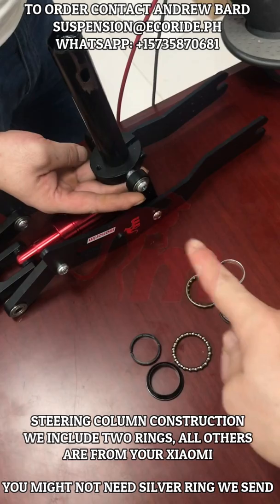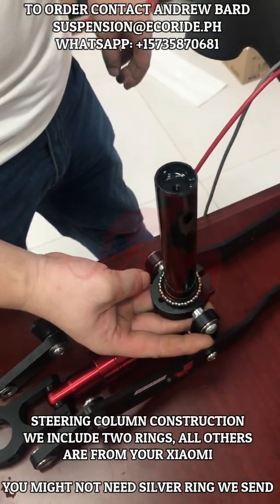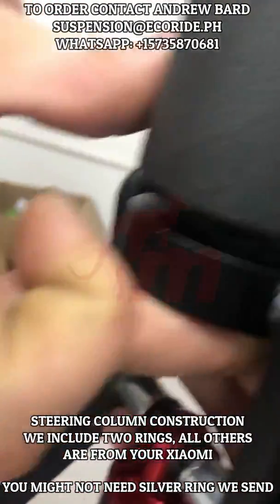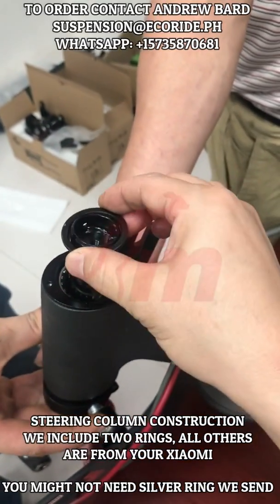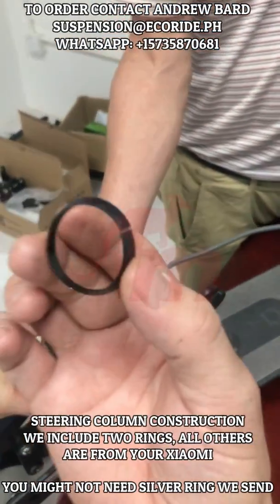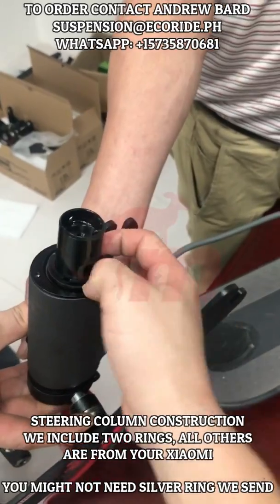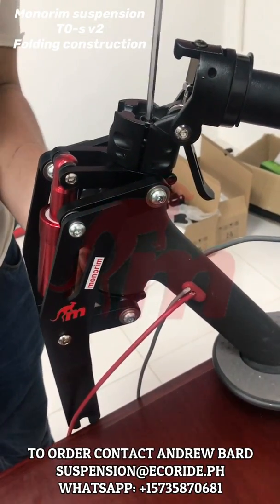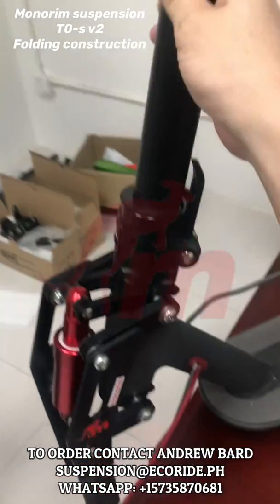EcoRide Monorim Xiaomi Suspension Kit CLARIFICATION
three sections of clarifications:

1) steering column ring assembly order
2) folding construction assembly
3) fender installation